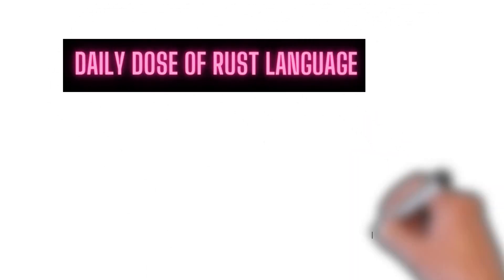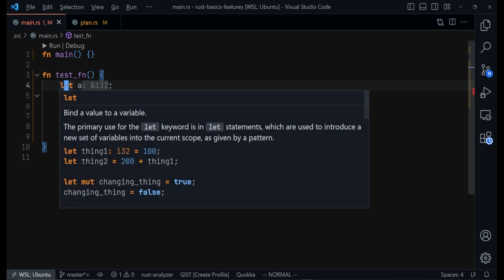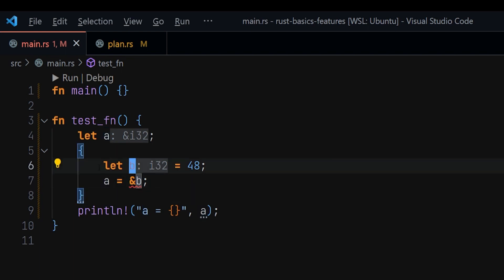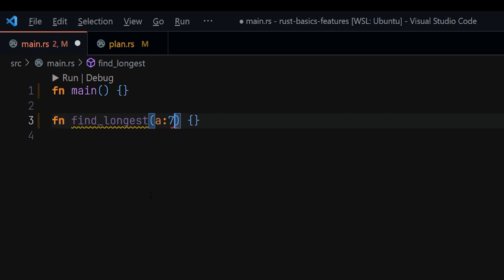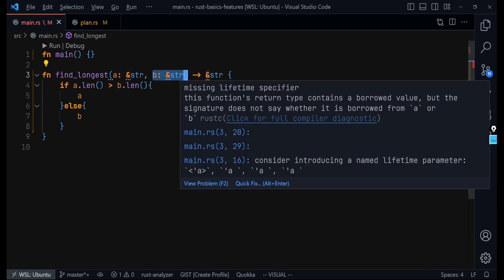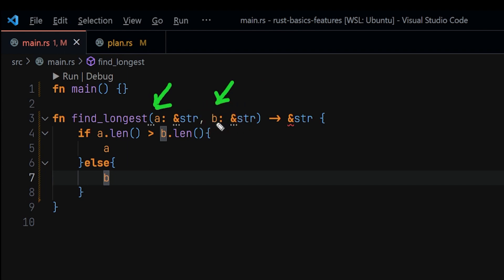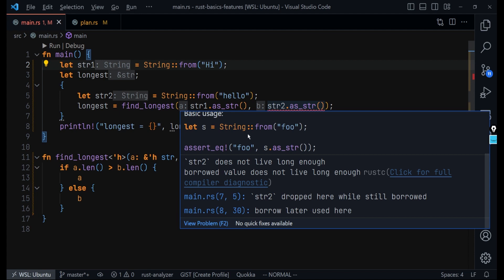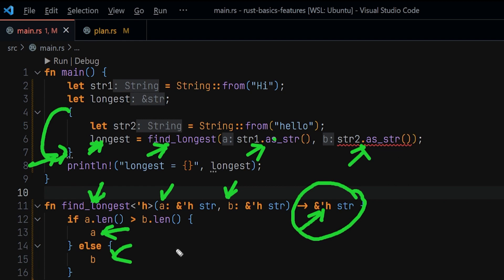Rust Programming: Lifetimes Demystified - Part 1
Welcome to the first part of our three-part series, where we delve into the concept of lifetimes in Rust programming language. In this installment, we will cover the basics of lifetimes in Rust, including the lifetime annotation, and provide a detailed analysis of various examples. We will also discuss how to identify and resolve lifetime issues that are flagged by Rust. So, join us as we embark on this exciting journey into Rust's lifetimes!

== Related Tutorials ==